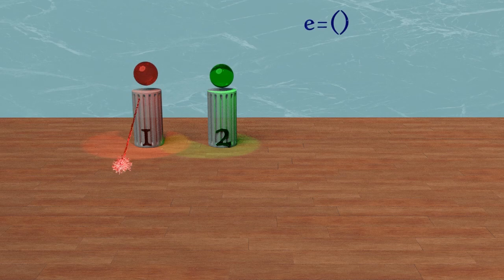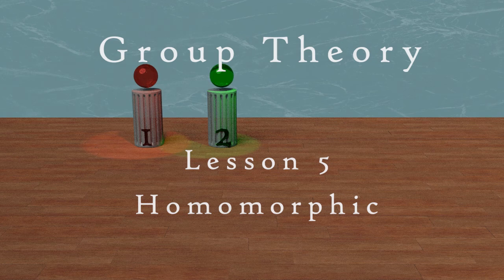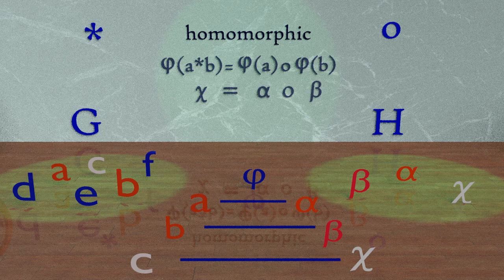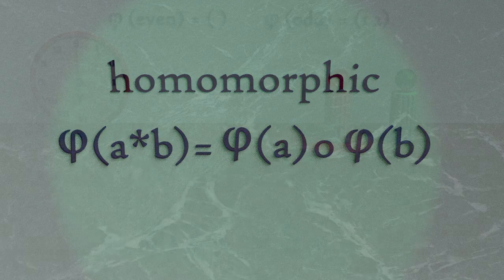Lesson 5 - Homomorphism (Abstract Algebra)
In this introductory series on group theory, lesson 5 introduces a  basic concept in group theory called homomorphism [homo = same and morphic = shape].  One group is homomorphic with another group when there is a mapping that preserves the operation in the first group or we say preserves the "structure" of the group. An example provided is the homomorphism between Z12 (the additive group of integers modulo 12) and S(2) (the group of permutations of two objects)